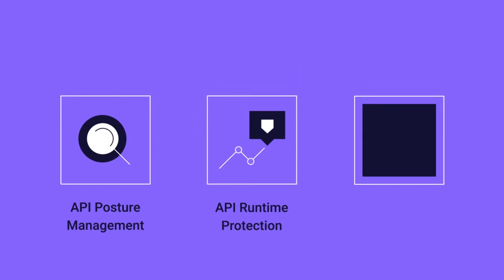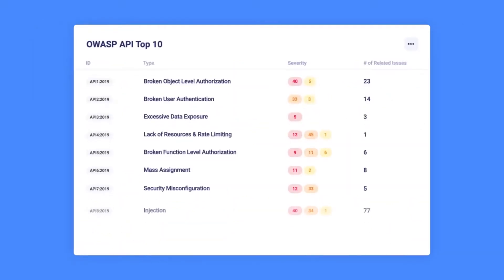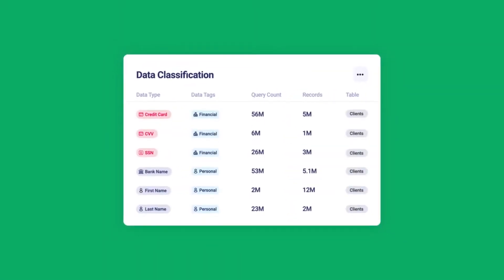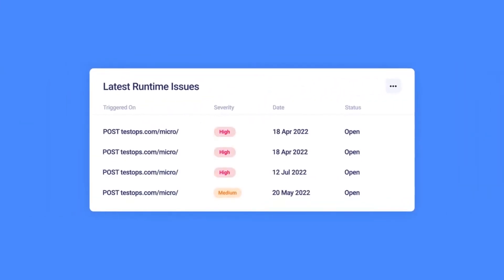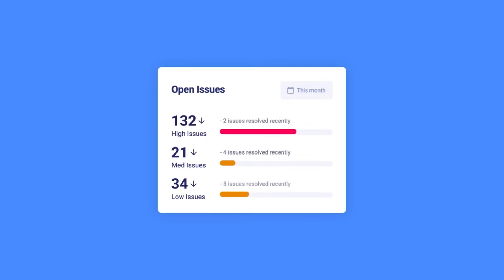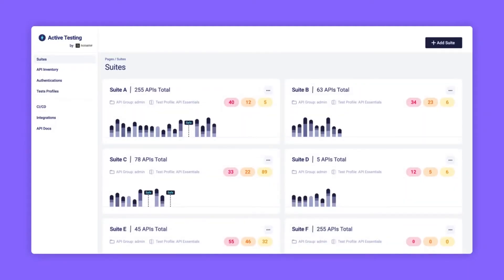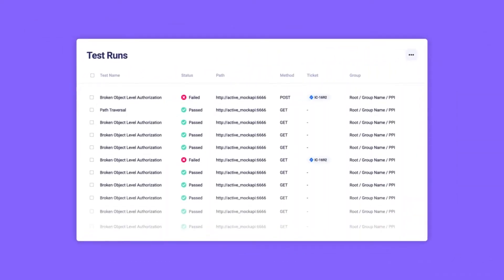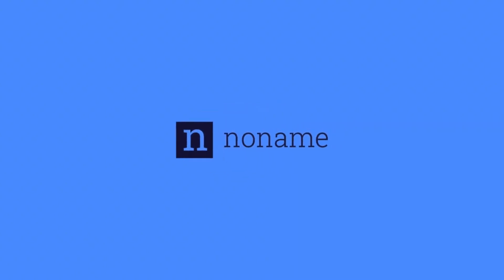Security Breach Ep. 19: The Hack You Helped Create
This episode focuses on a vulnerability within the industrial sector that is essentially a product of progress. The enhanced data sharing capabilities and operational efficiencies that have been realized in establishing an estimated 20 billion device connections in manufacturing enterprises around the globe have come at a price for some.
In the sector’s zeal to push forward with digital transformation plans and realize the benefits of automation, software and data-driven production schemes, all of these connection points offer a soft spot for hackers to probe and pinpoint in launching various types of attacks.
Joining us to discuss this evolving situation and offer some in-depth analysis from his company’s recent report – The API Security Disconnect - is Filip Verloy, Technical Evangelist at Noname Security.
For more information on the work Noname Security does, you can go to nonamesecurity.com.
To catch up on past episodes, you can also check Security Breach out wherever you get your podcasts, including Apple, Amazon and Overcast.